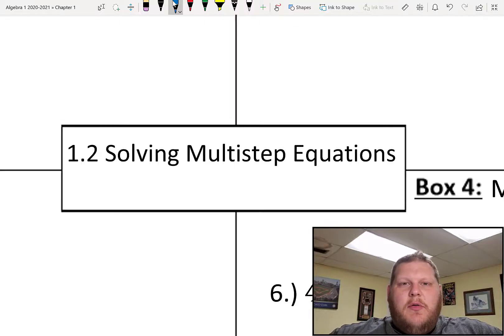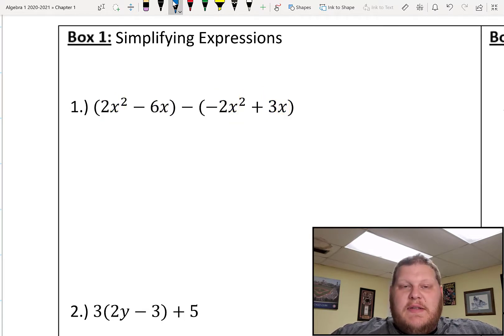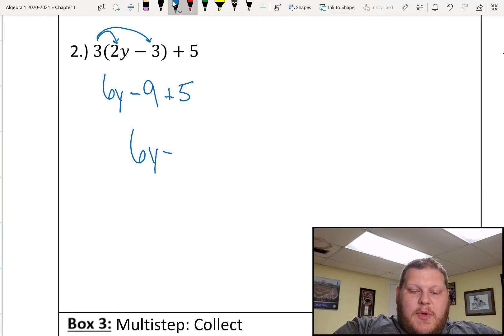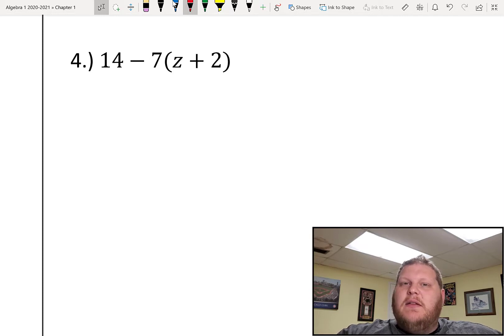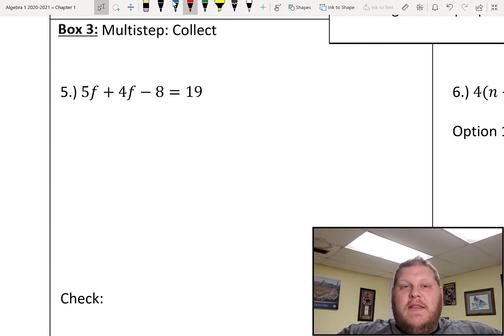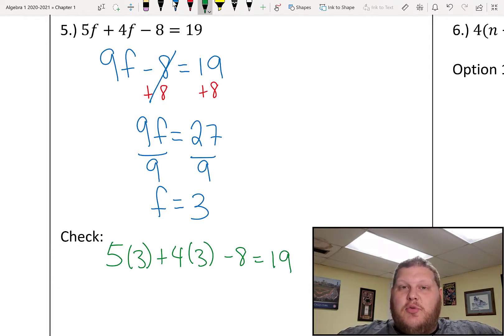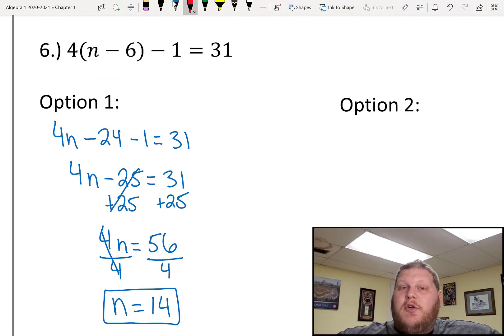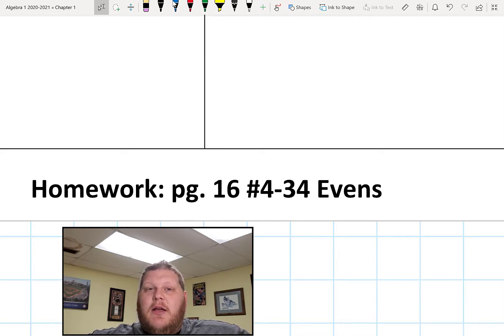1.2 Solving Multistep Equations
This video serves as notes for Algebra 1 for 1.2 Solving Multistep Equations